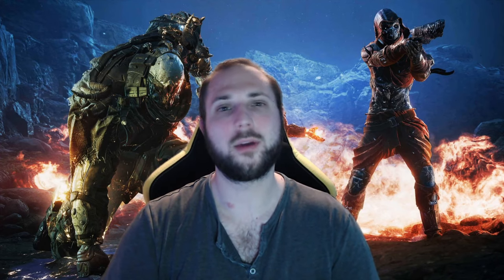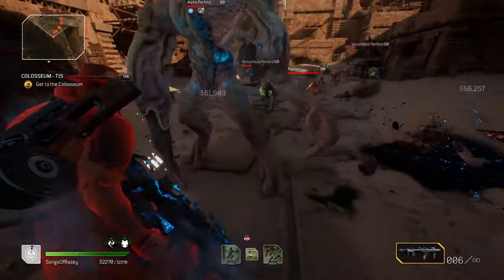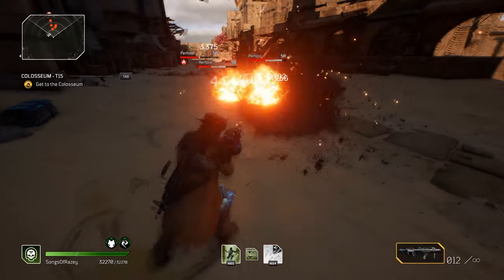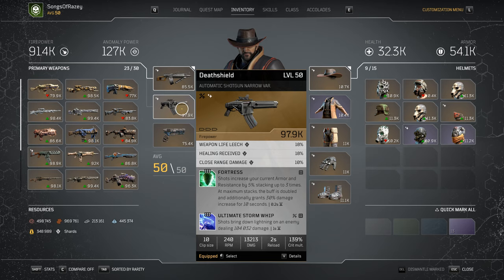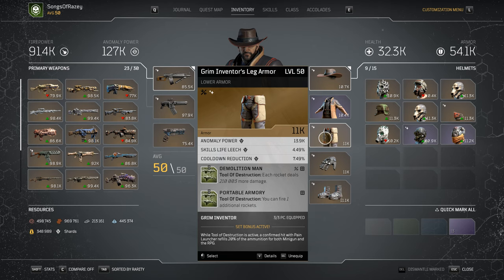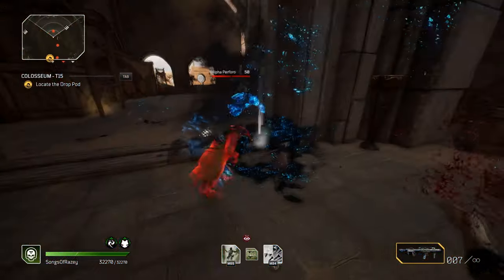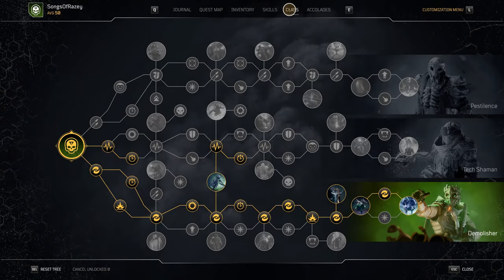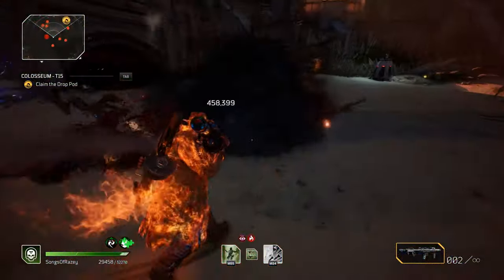THE QUARTERMASTER BUFF IS INSANE! - Tools of Destruction RPG Build (Unlimited Rockets!)